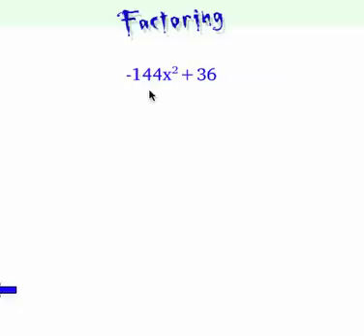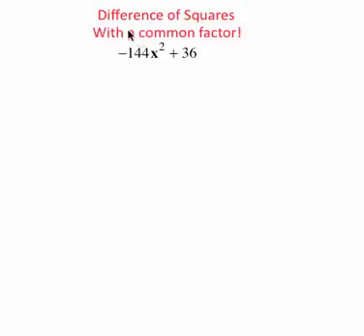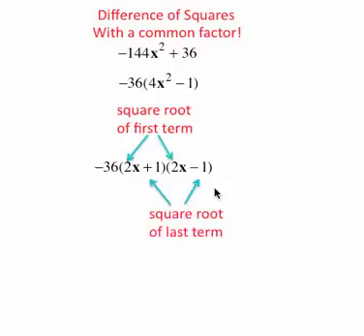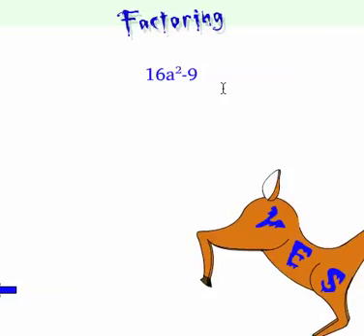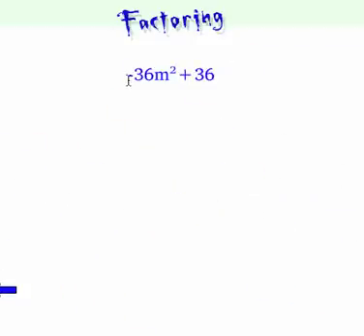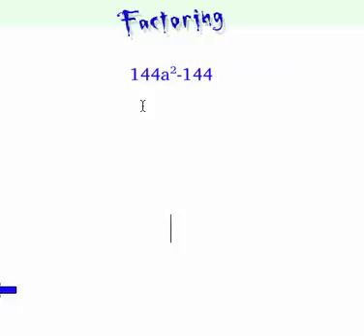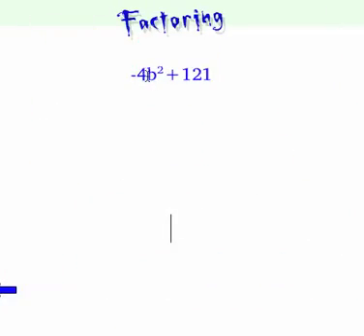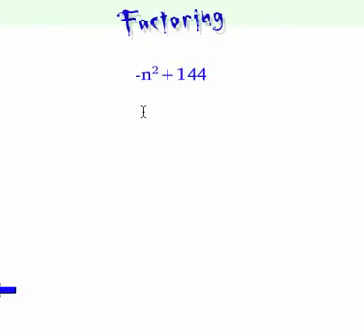Difference of Squares example 2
Difference of Squares example 2 (Level 3)